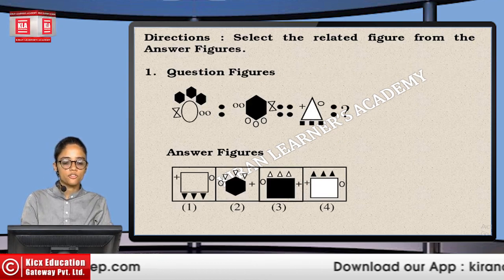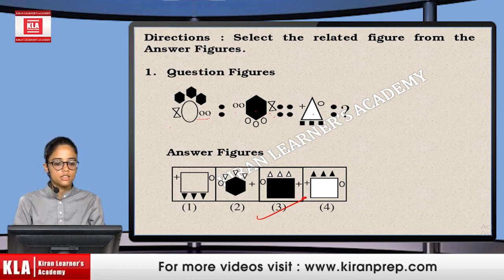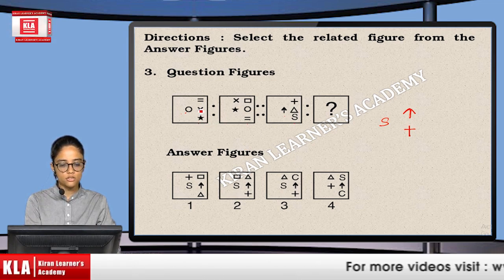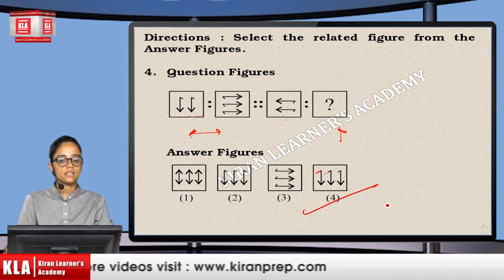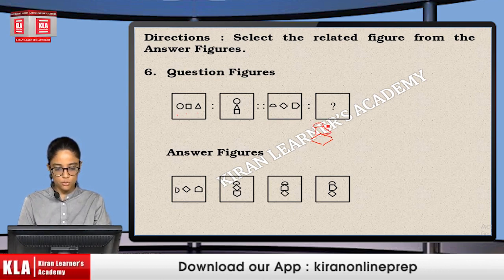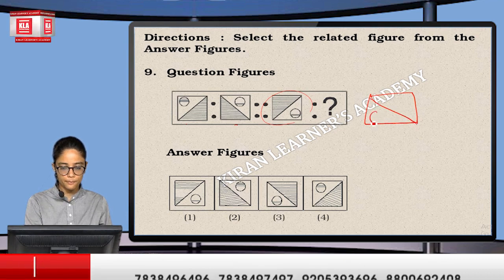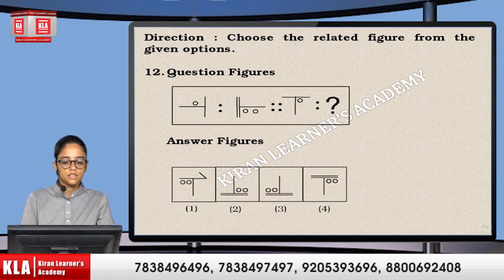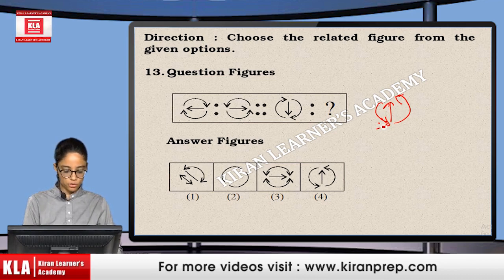ANALOGY OR SIMILARITY | NON VERBAL | ENGLISH MEDIUM | Usefull for SSC CGL,SSC CHSL,SSC CPO,SSC MTS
Analogy or Similarity for SSC CGL Tier 1,SSC CHSL,SSC CPO,SSC MTS,Delhi Police in English Medium